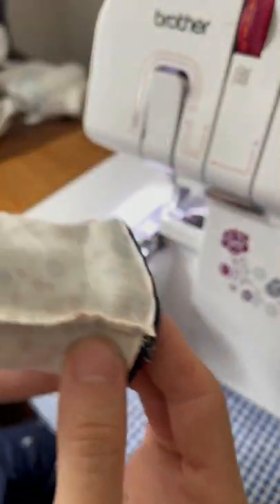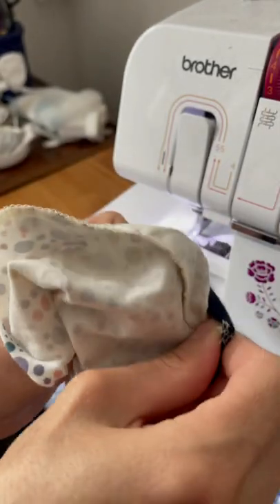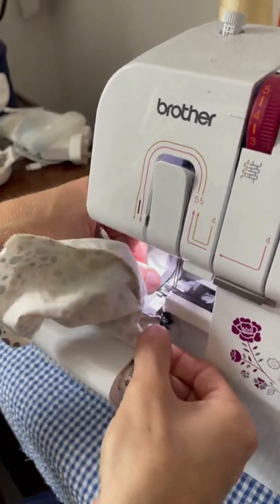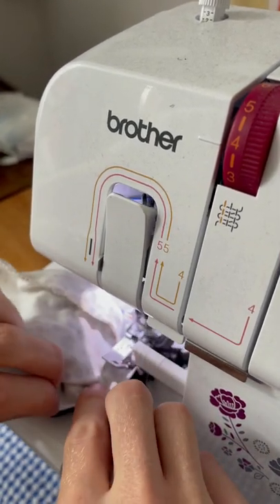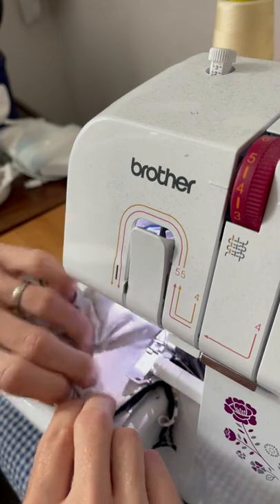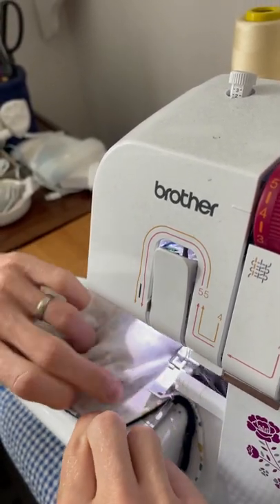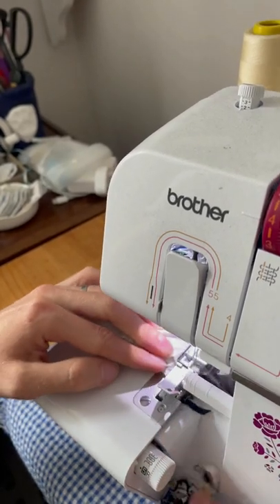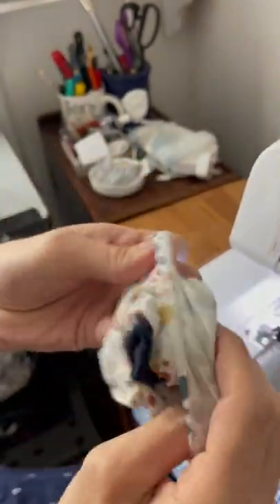Overlocking a small cuff